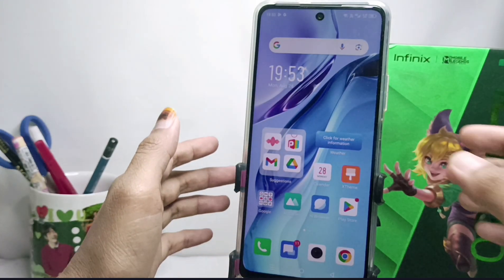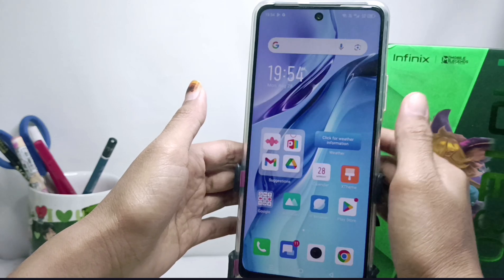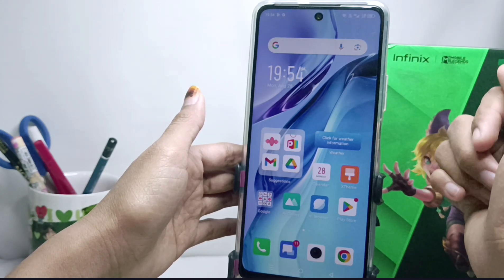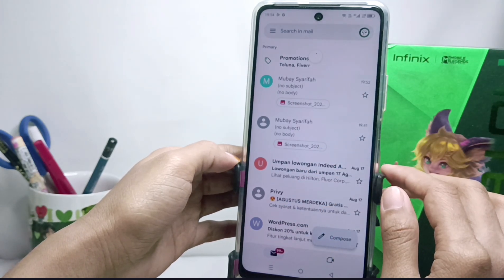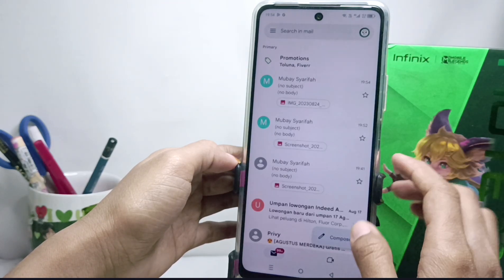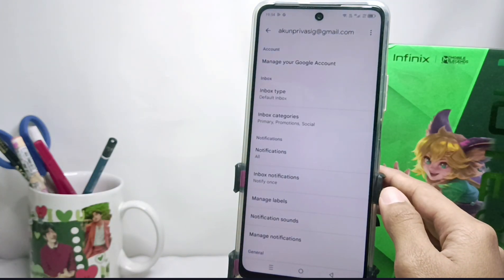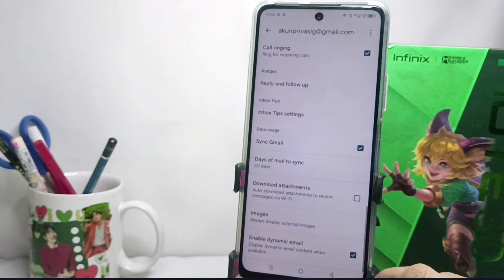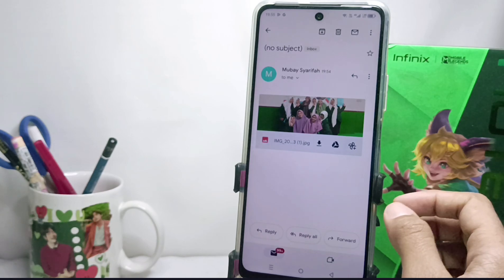How To Display External Image In Gmail Android | Fix Email Not Showing Images Android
how to display external image in gmail android - Sometimes picture messages sent via email in Gmail don't appear, it can happen because the external picture setting isn't activated.

How to deal with images that do not appear in Android e-mail? You can go into Gmail settings and enable external images so they can appear when opening an email.

*this video is related to :
how to display external image in gmail android
how to display external image in gmail
how to display external image on gmail android
how to enable display external image in email
fix email not showing images android
fix email not showing images